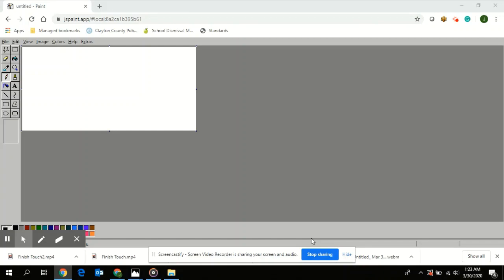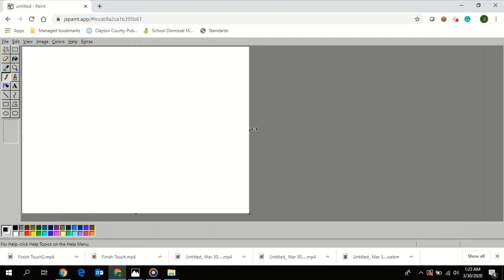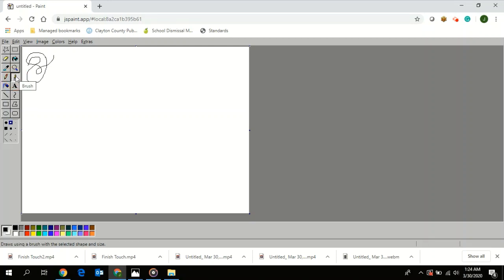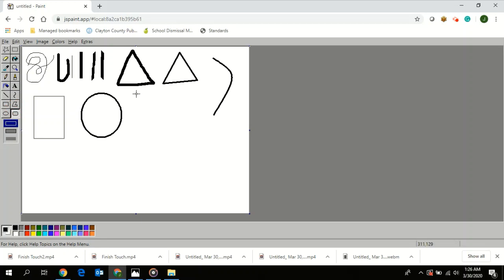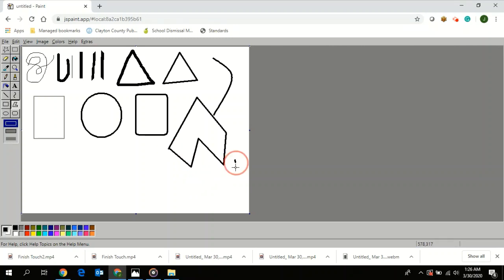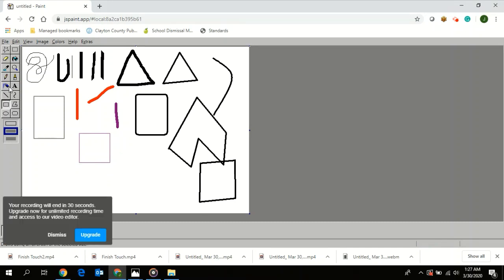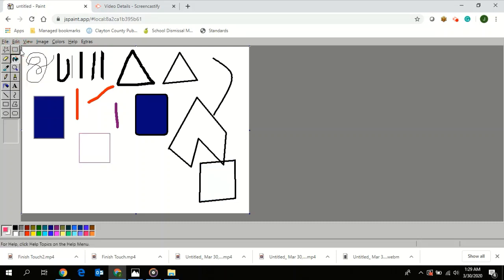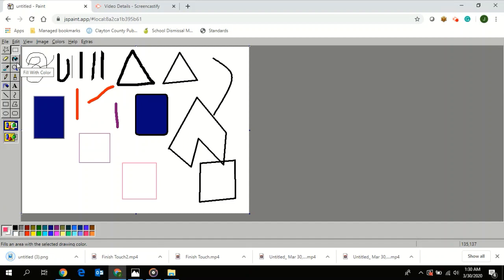How to Use js paint app